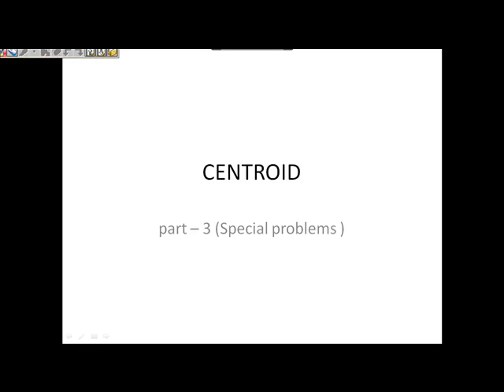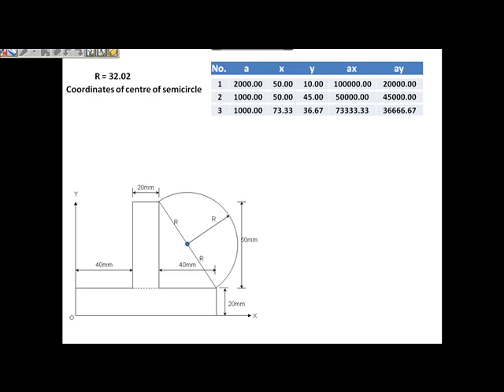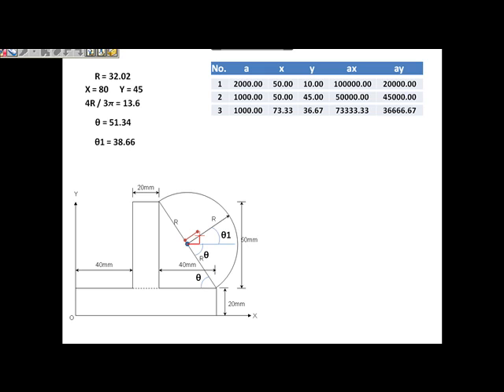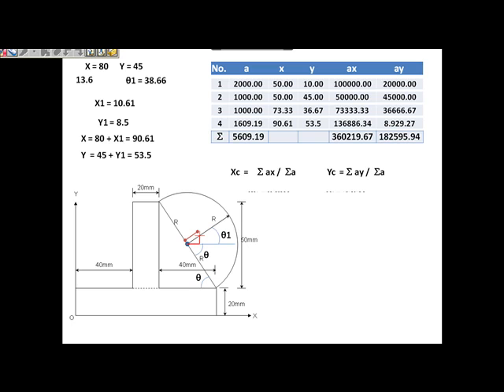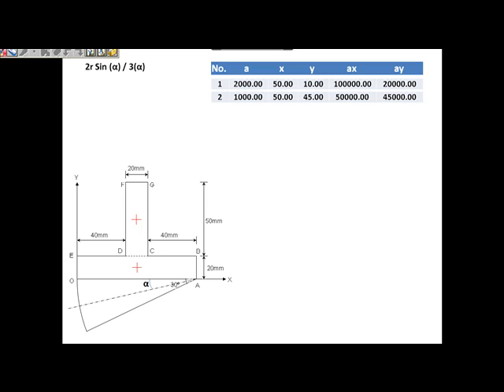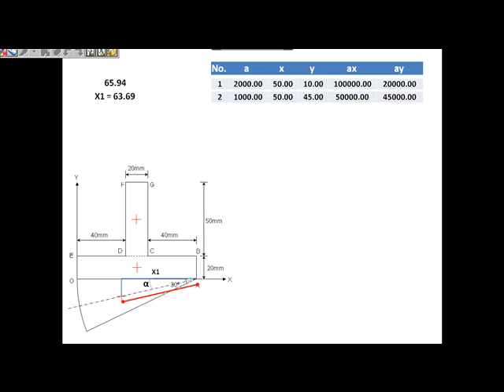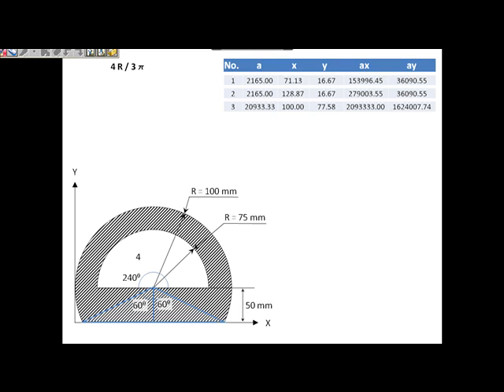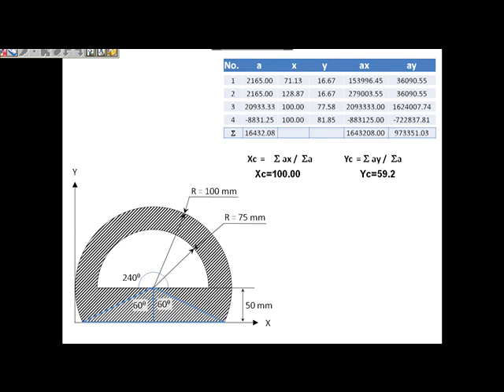finding centroid of area part 3